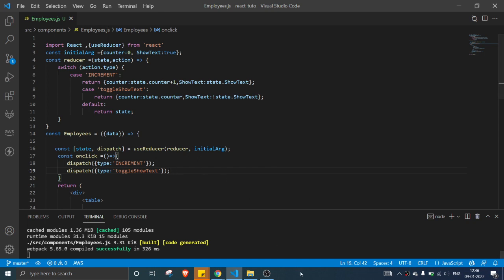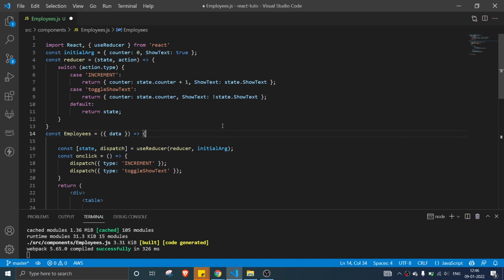UseReducer in React JS Hooks | #7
May be you like this